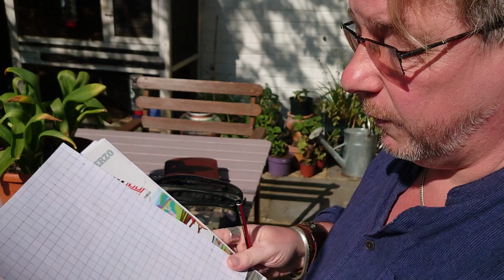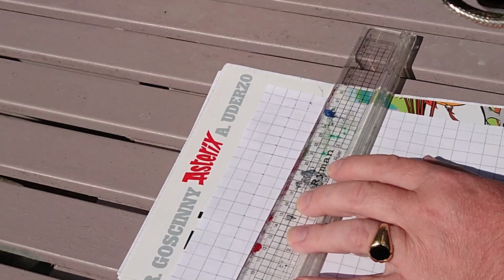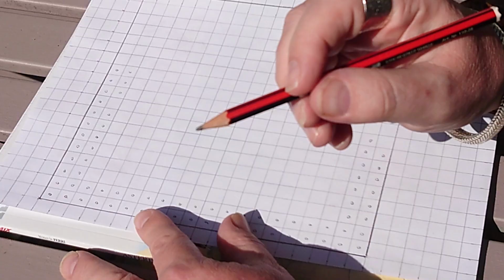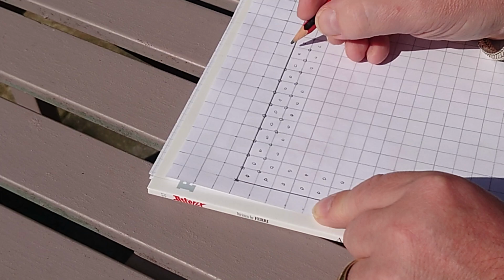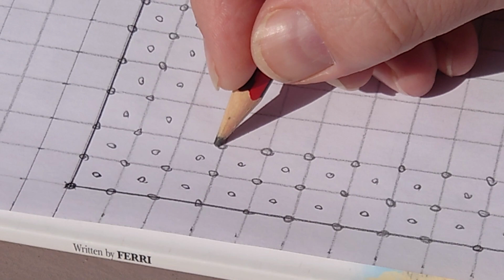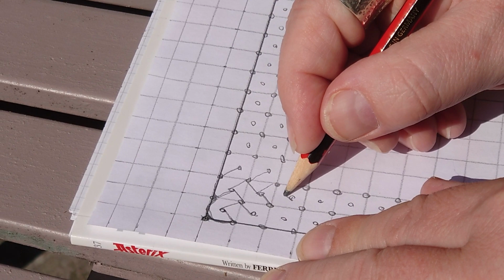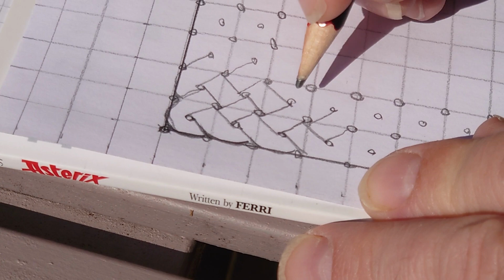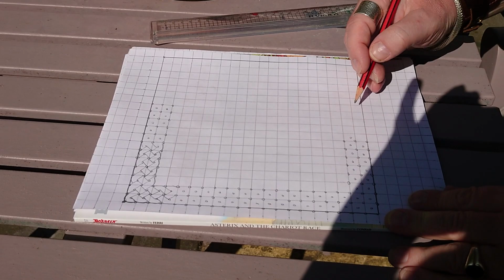Drawing a border using the Celtic knot design.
A 10 minute video showing you how to create a border for your design.